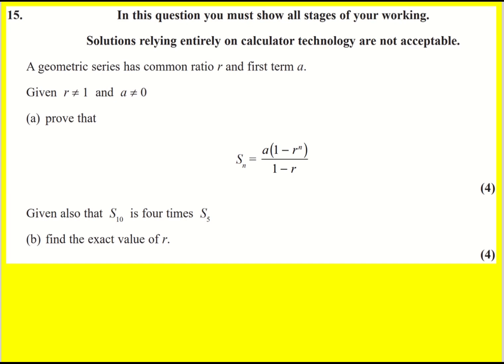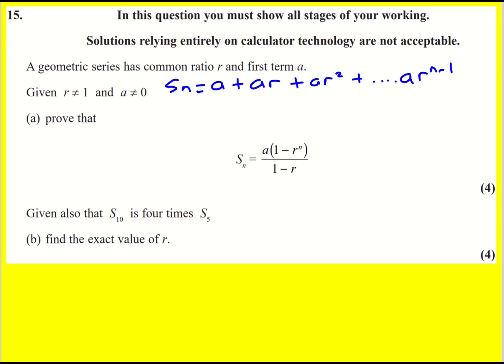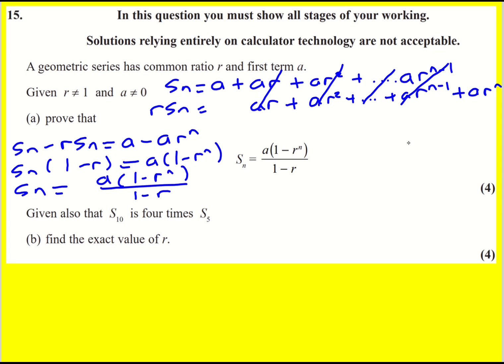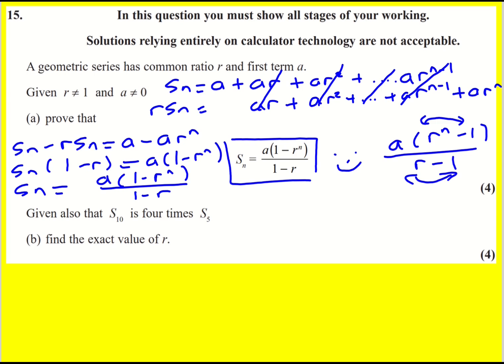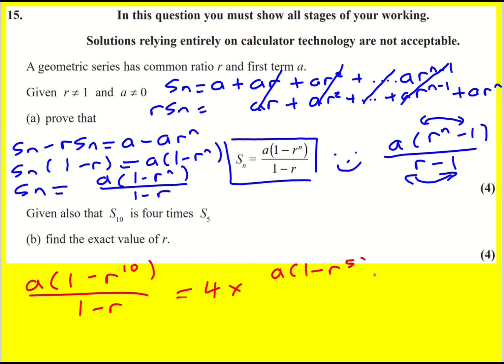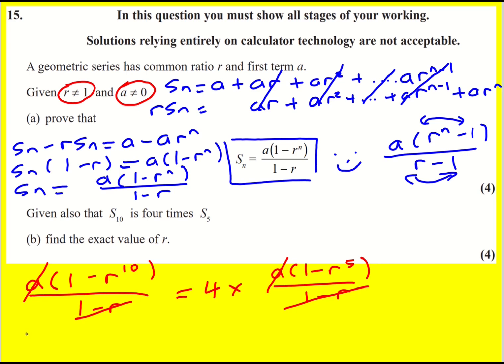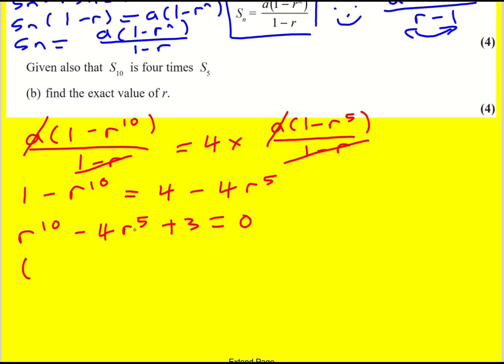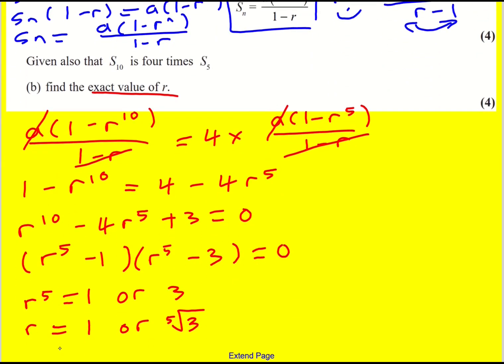AL Edexcel Oct 2020 paper 2 pure q15 sequences and series (Maths A Level)